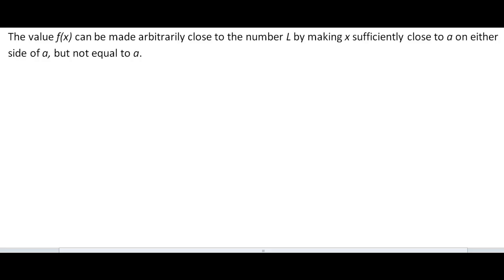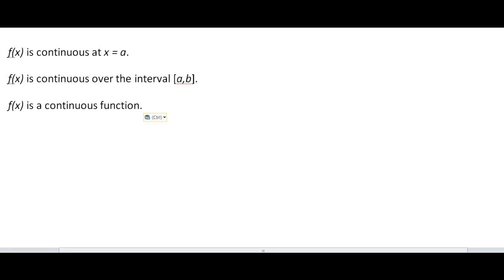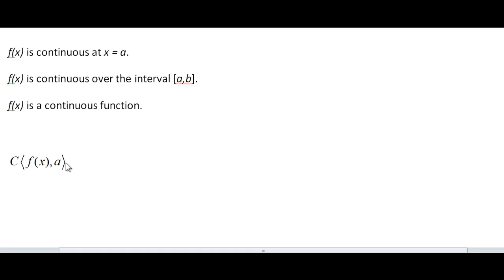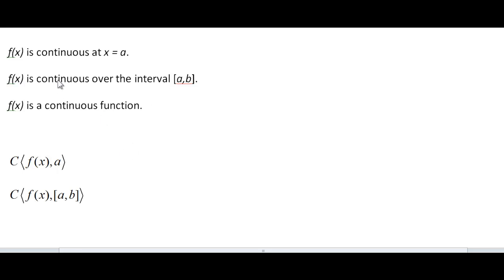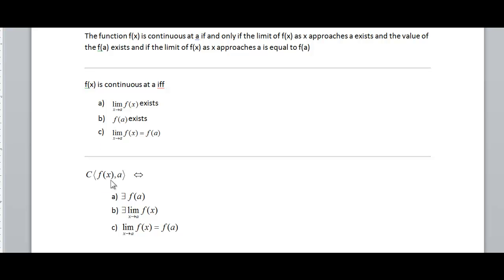The definition of continuity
Symbols, definition